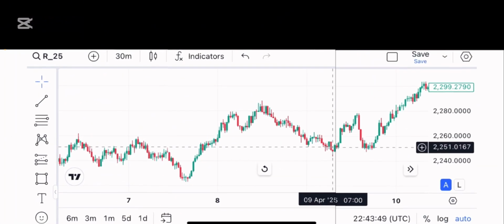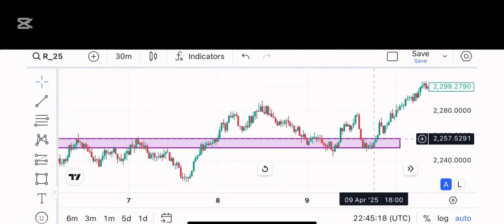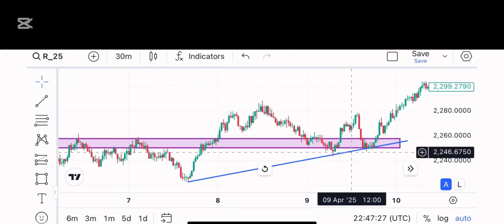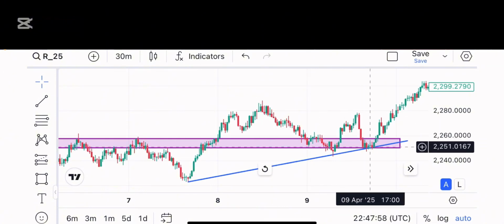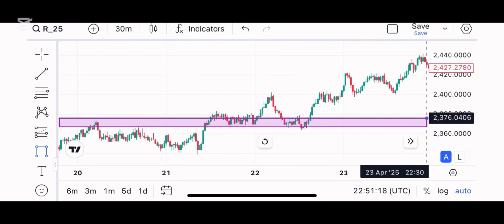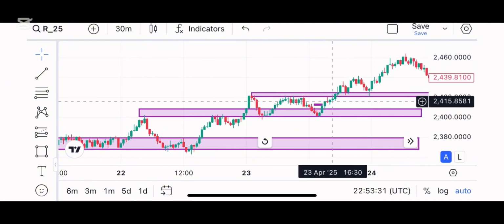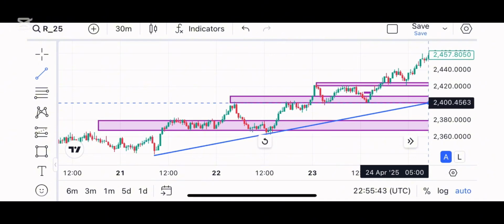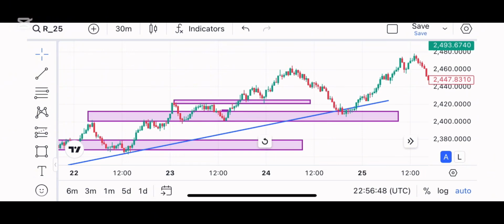This strategy wiill explode your account wih 99% accuracy🔥🔥 | NO LOSSES STRATEGY!!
Trading like this will drastically improve your profitability by 100000 percent… please watch this video  the end …